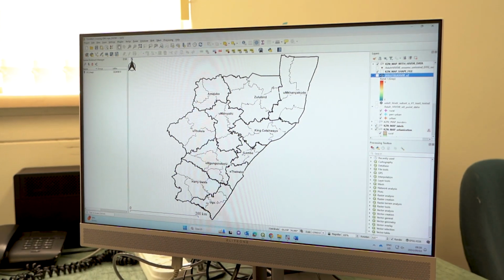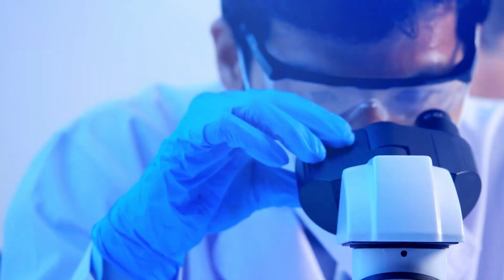Discipline of Virology